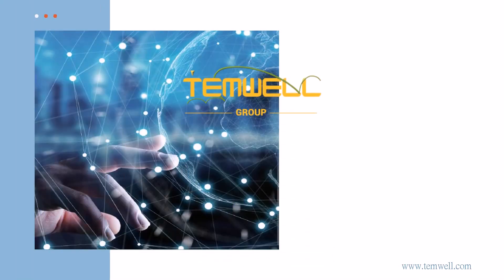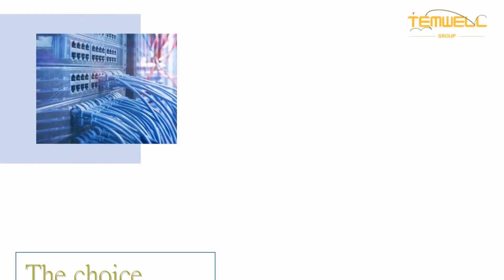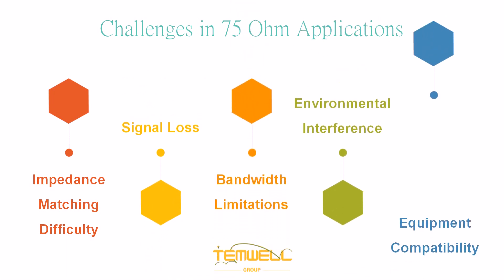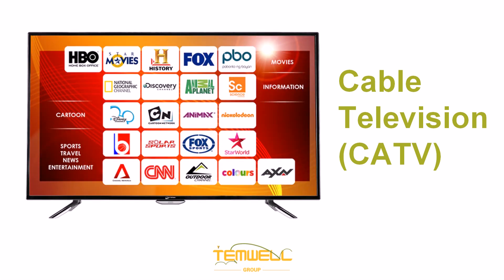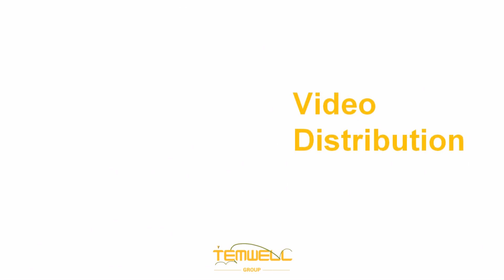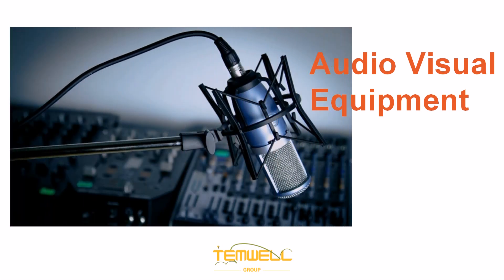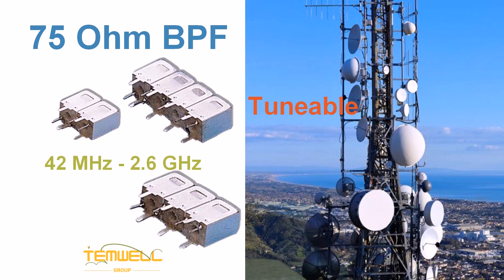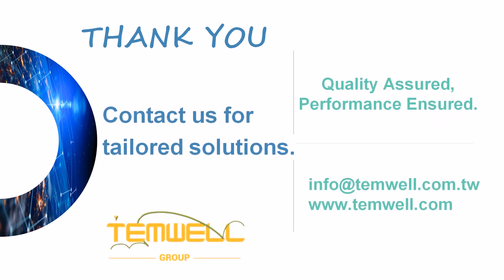RF BFP for 75ohm Application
TEMWELL Group is a leading provider of Microwave and Radio Frequency Filters Solutions in the field of Wireless Communications. Here we share the topic of Broadband Satellite Network to you and present what Temwell group could support and supply you.

# Temwell Group
# RF Filter design Expert
# Microwave Component supply source
# Custom design with free consultant service
# VHF UHF Filter
# Cavity Filter
# Saw Filter
# Helical Filter
# RF Duplexer / Diplexer
# Tunable Bandpass Filter